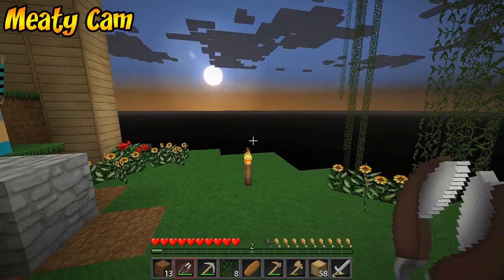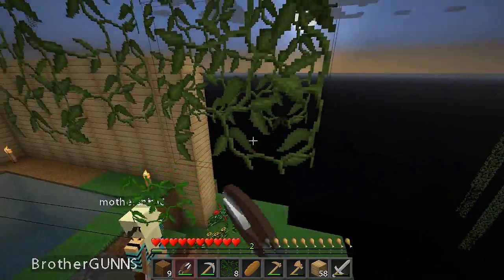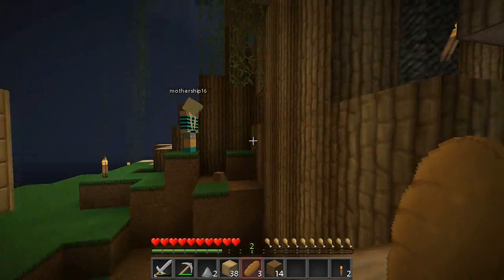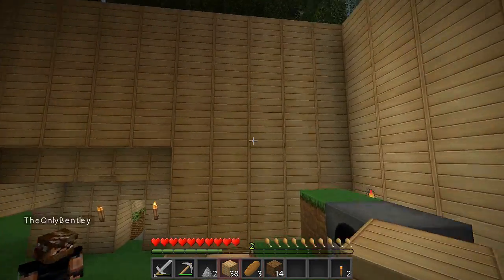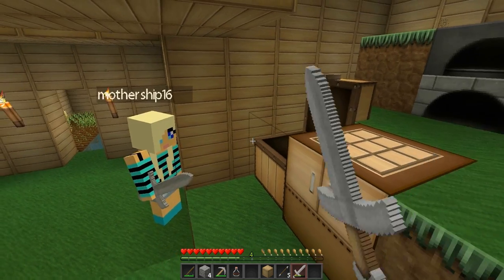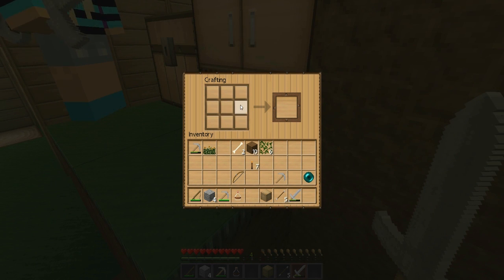Minecraft: Ultimate Tree Survival | Ep.3, The Brotherhood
Dumb and Dumber bring you Minecraft videos, Custom Maps, mods like Tekkit, Feed the Beast & other gameplay videos like Call of Duty (Modern Warfare, Black Ops 2), Custom Zombies, and much more. YouAlwaysWin is about playing games, having fun and sharing a laugh or two.

notch mojang minecraft "end worldnether" diamonds pearl enderman Armor enchantment adventure Survival Brotherhood meatwagon22 "dumb and dumber multiplayer" mp PC meatycraft bukkit server mods youalwayswin mod modded .